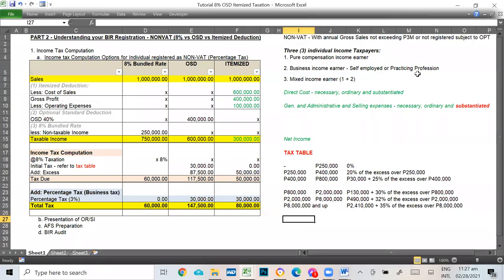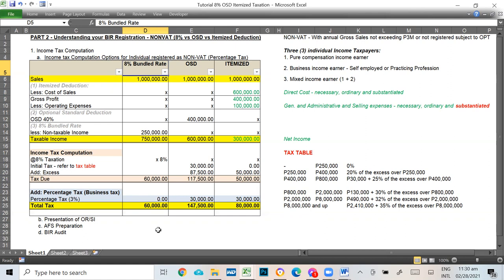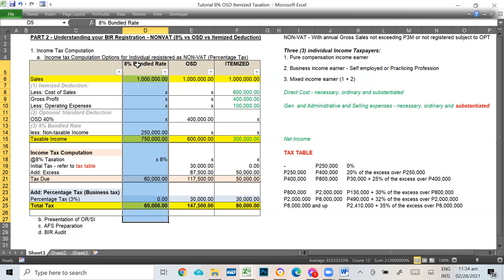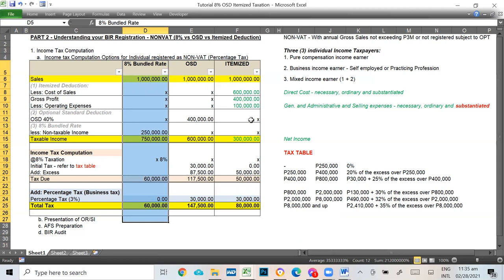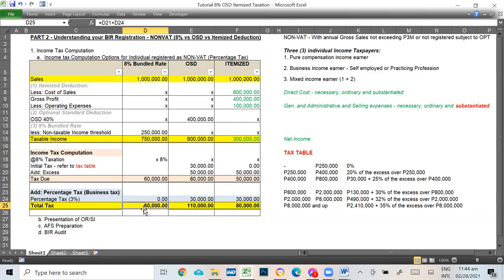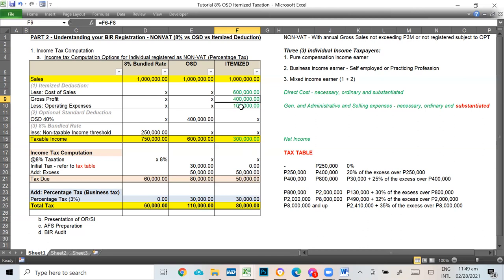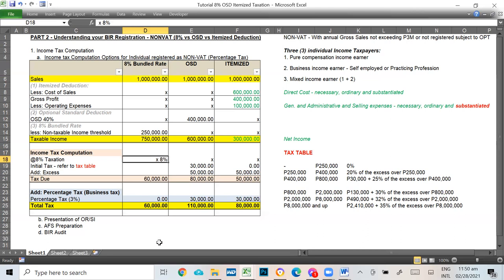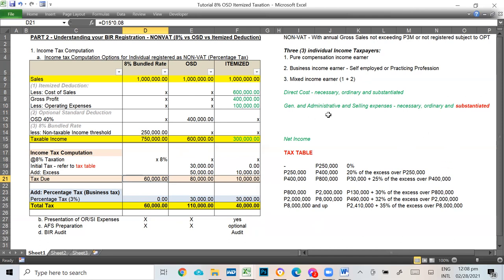PART 2 - Understanding your BIR Registration - NONVAT (8% vs OSD vs Itemized)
PS, I forgot to try different sales figures, you may try to compute other comparative sales P1M up to 2.9M, and you will find out that the 8% is still the best to choice if you have few expenses. Now, if you can substantiate more expenses, then choose itemized deduction. If you want convenience and lesser or zero worries, go for 8%.